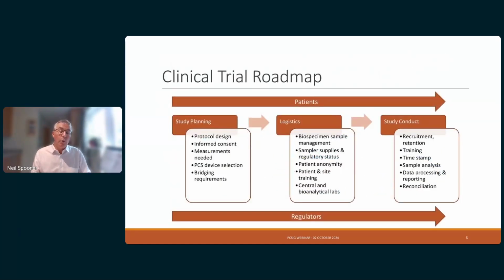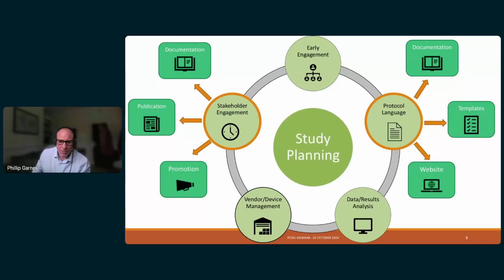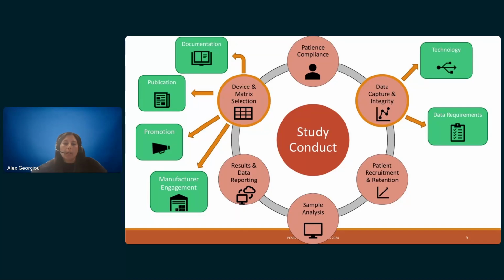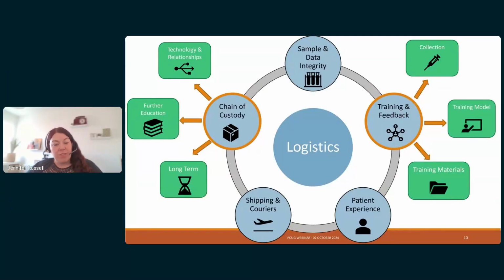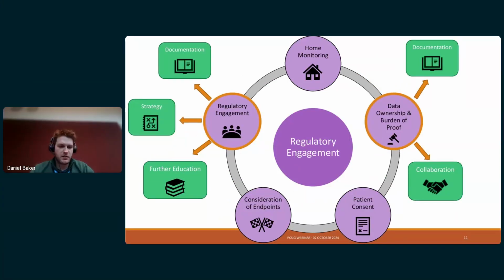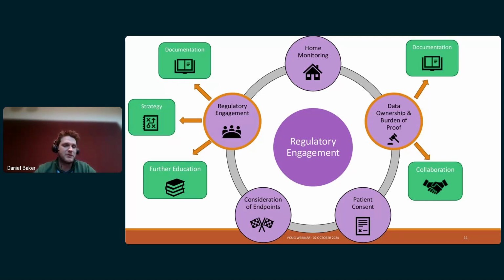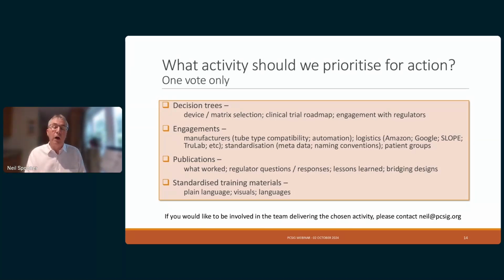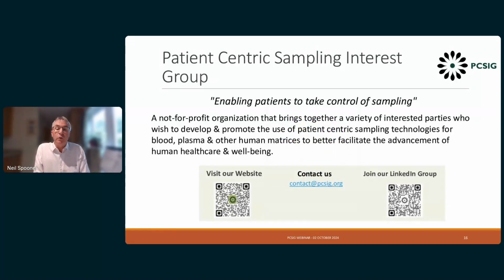Incorporating patient centric sampling into multicenter clinical trials: Summary of a PCSIG workshop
Date of event: October 2, 2024

Speaker:
Neil Spooner, joined by:

Alex Georgiou (Roche)

Brenda Yanak (CT Partners)

Chi Pakarinen (MediPace)

Daniel Baker (AstraZeneca)

Graeme Clark (Parexel)

Jasbinder Bajwa (Roche)

Jennifer Russell (Roche)

Jenny Royle (MediPace)

Navdeep Kalia (Roche)

Intended audience:
patients, healthcare providers, regulators, scientific experts, technology providers and policy makers

​What you will learn:
-Outline the key stages associated with the implementation of PCS for multicenter clinical trials

-Define the challenges to implementation of PCS for multicenter clinical trials

-Identify how we can overcome these challenges

-In this webinar, we will outline the key outcomes from the workshop and discuss next steps on the roadmap to the use of PCS in clinical trials.

Find more content like this:
The PCSIG is committed to making webinar resources accessible to all stakeholders. For that reason, webinars are free.